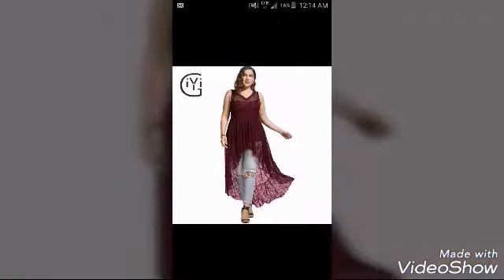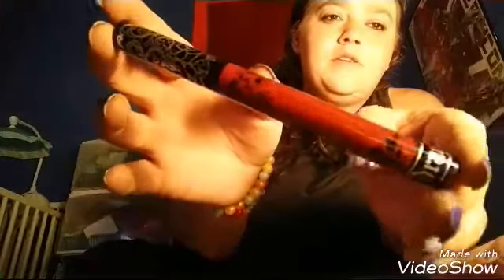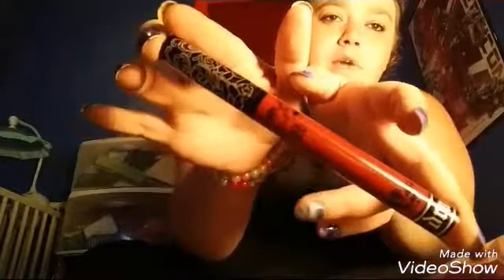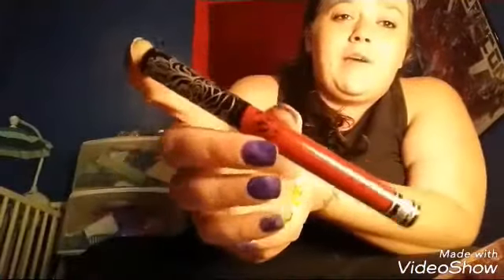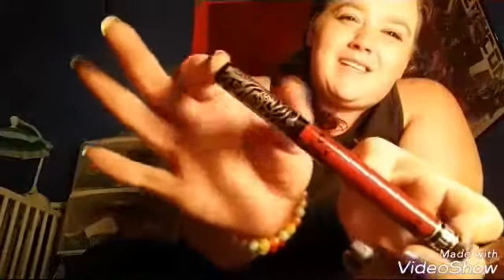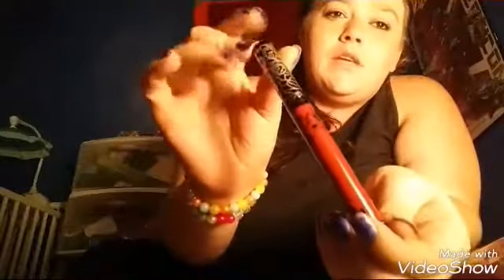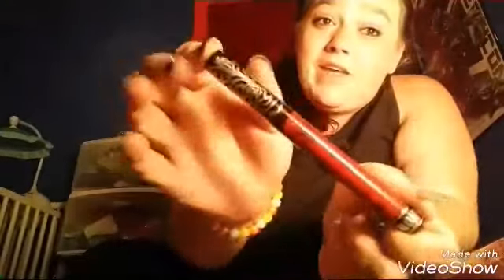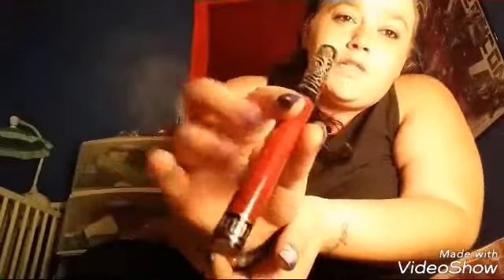Aliexpress haul!!!!!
Brand Makeup Lip Gloss Matte Lip Stick Waterproof Long Lasting Nude Velvet Liquid Matte Lipstick

GIYI Plus Size 5XL High Low Sexy See Through Lace Long Blouse Shirt Women Summer 2017 Oversized Vintage Sleeveless Top Big Size

ISHINE High Waist Women PU Leather Pants Stretch Leggings Pencil skinny Black Sexy Ladies female Trousers Plus Size XL- 4XL 5XL